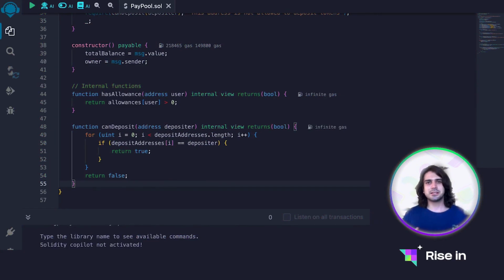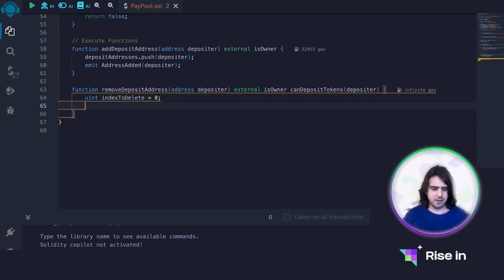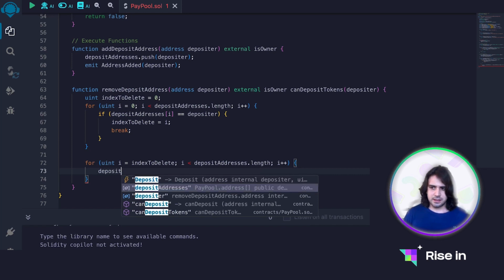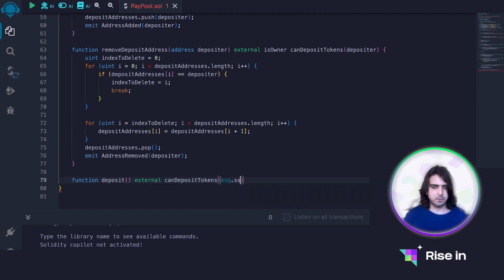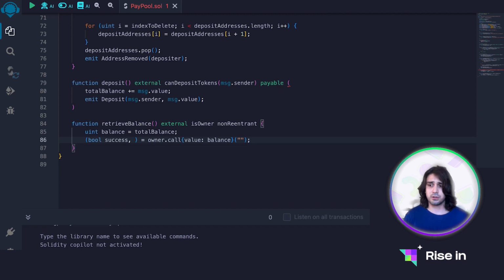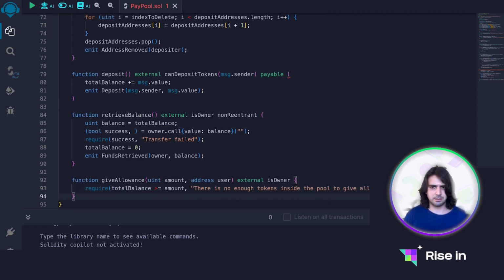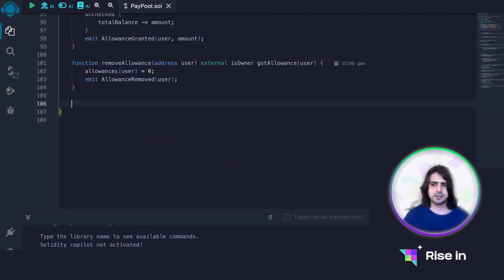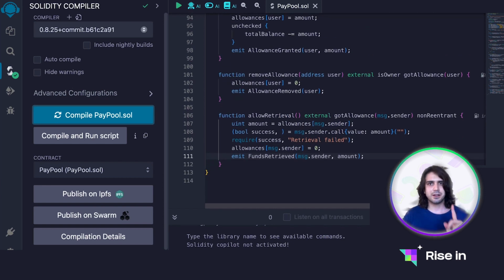Build on Scroll | Paypool Contract - 3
In this video, we finalize the PayPool smart contract by building its execute functions! 🚀 Learn how to add and remove deposit addresses, handle token deposits, retrieve balances securely, and manage user allowances. We implement essential functions like giveAllowance, removeAllowance, and retrieveAllowance, while ensuring security using reentrancy protection. Perfect for developers eager to build robust and secure smart contracts!

👉 Explore our playlist for more Solidity tutorials and real-world applications!

00:00 - Introduction to Execute Functions
00:30 - Adding and Removing Deposit Addresses
03:40 - Implementing the deposit Function
05:00 - Retrieving Balance with Reentrancy Protection
07:20 - Creating giveAllowance and removeAllowance
10:40 - Allowance Retrieval Logic and Events
13:00 - Summary and Preparing for Testing

TOPICS: Solidity, Smart Contracts, Blockchain Development